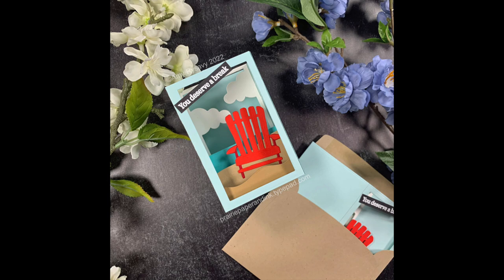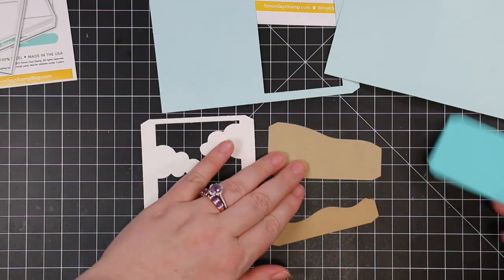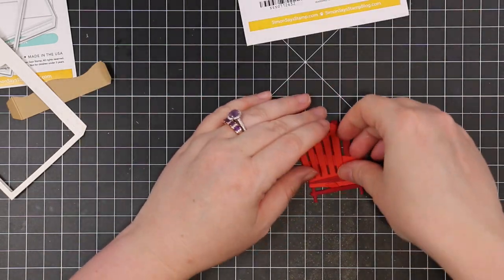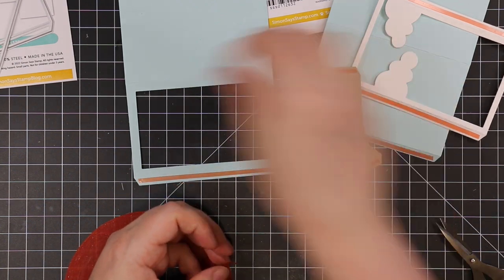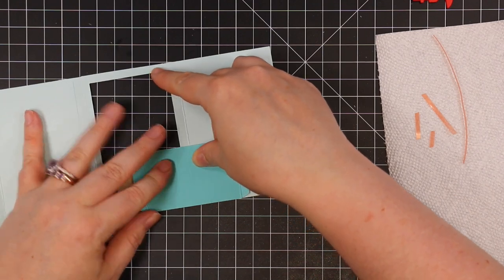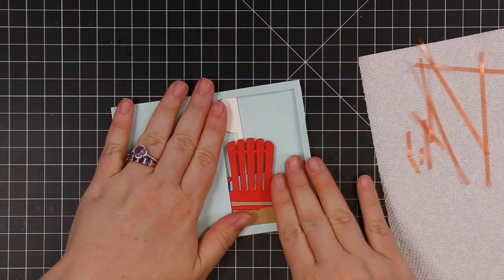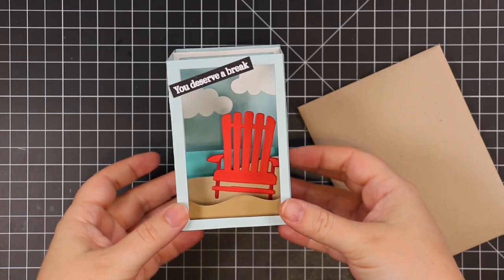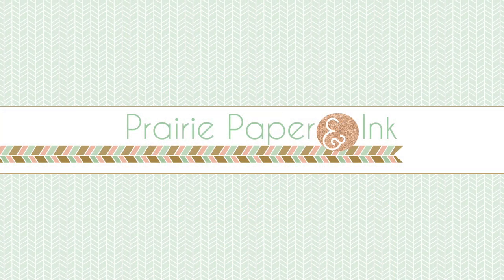Beach Scene Box Card Teacher Gifts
• Simon Says Stamp BASIC BOX CARD BEACH AND SKY Wafer Dies *